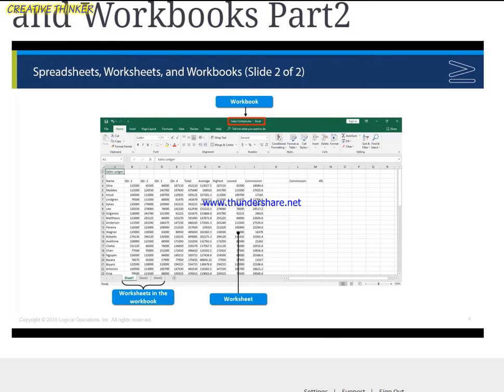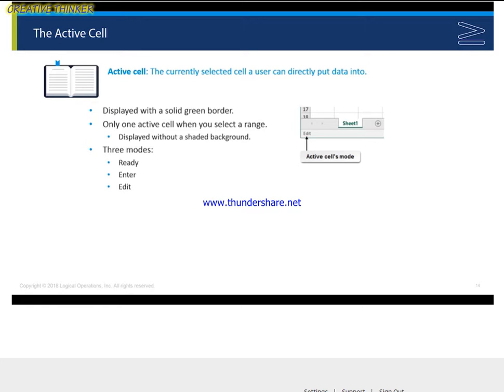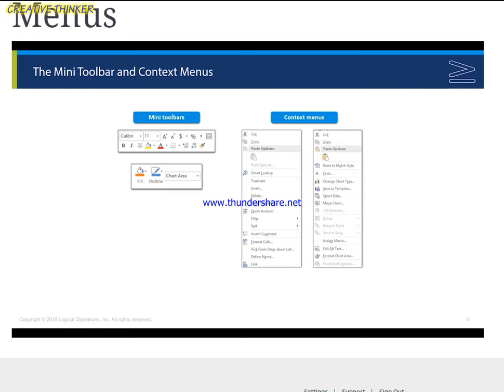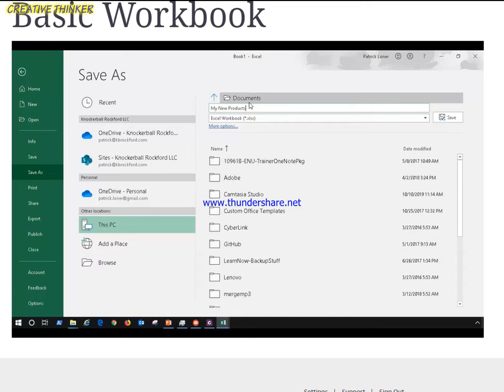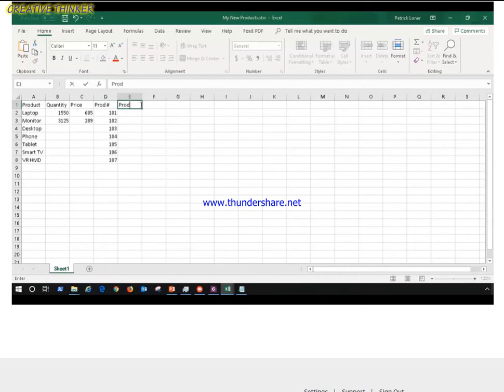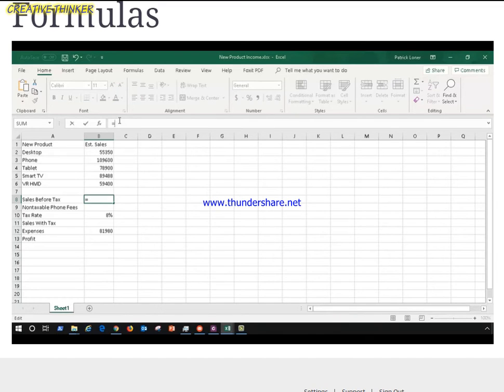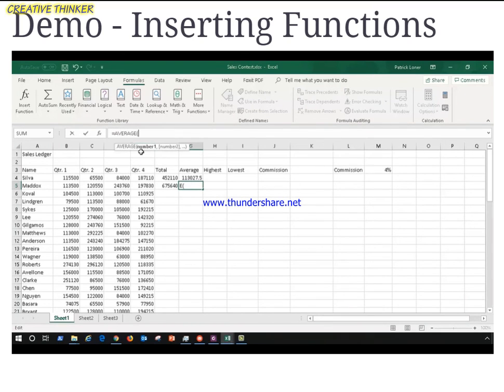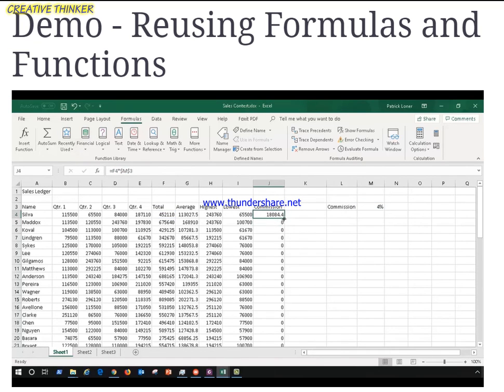Excel Beginners Part 1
A detailed introduction on Excel for begineers